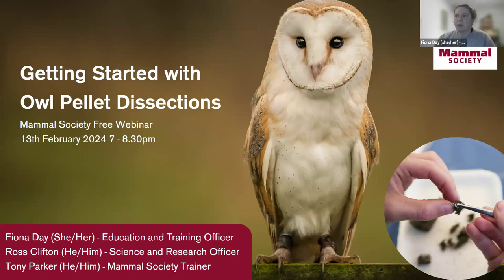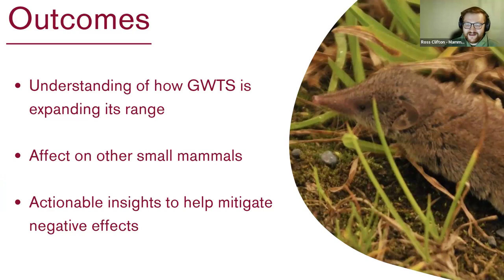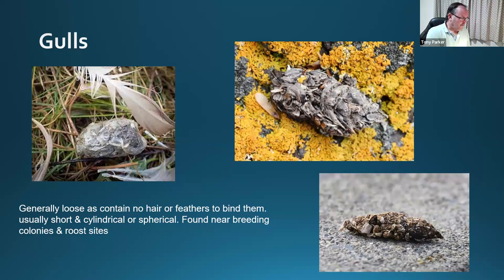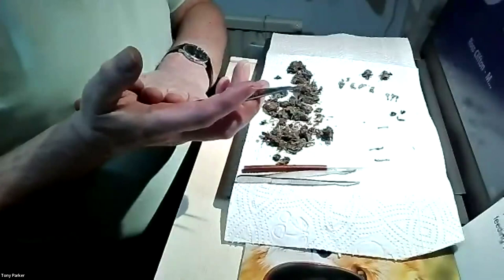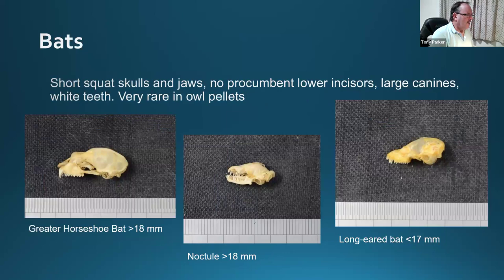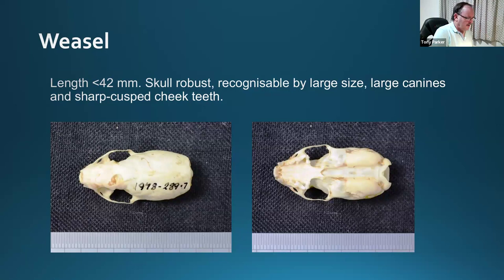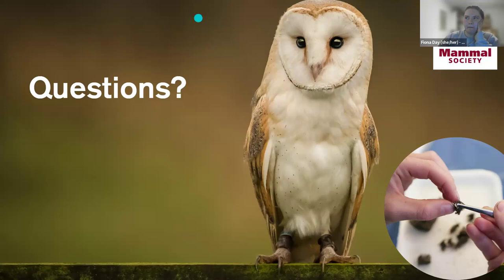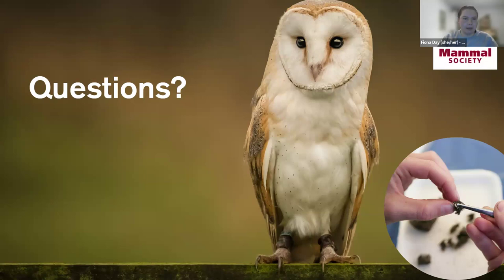Getting Started with Owl Pellet Dissections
Free webinar recording introducing the Searching for Shrews project and how volunteers can get involved with owl pellet dissections.